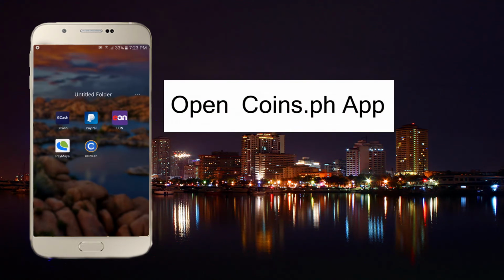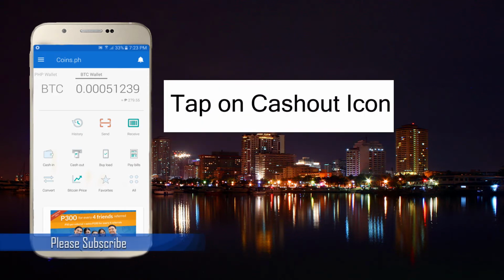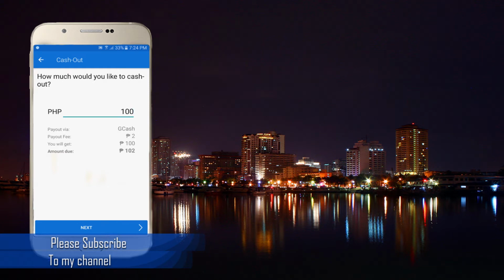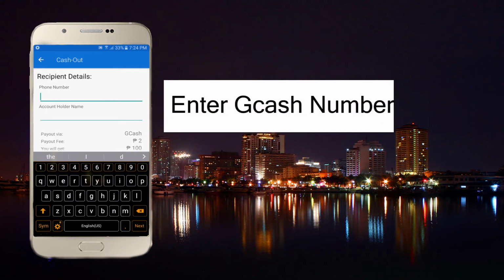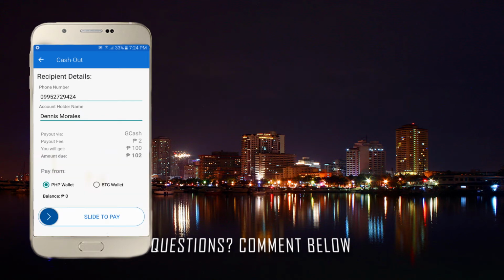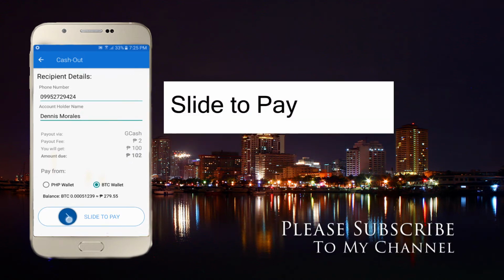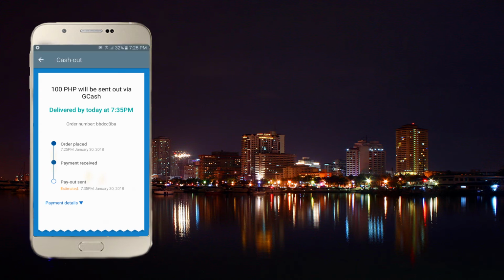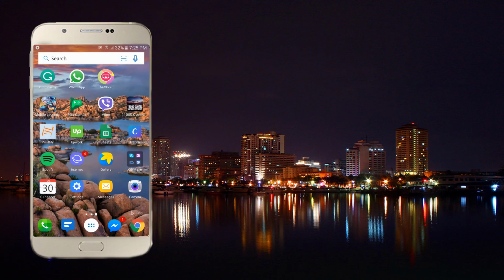How to load Gcash using Coins.ph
How to Cashout your Money from Coins.ph accounts to your Gcash account? This is one of the questions that I am getting that's why I decided to create this video.

In this video, you will learn the step by step procedure on how to easily cash out your money from coins.ph to your Gcash account.

Cashing out your money from Coins.ph is so easy that they provide you lots of option to cash out. One of them is by using your gcash account.